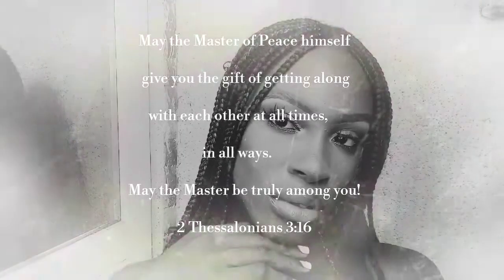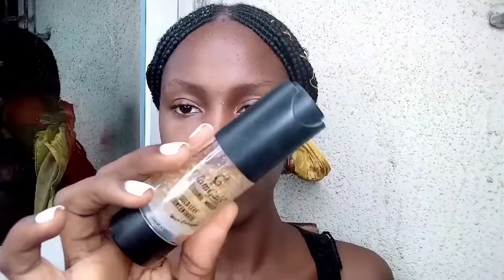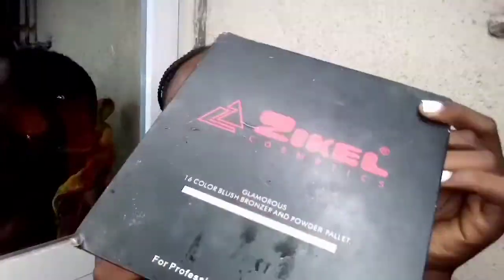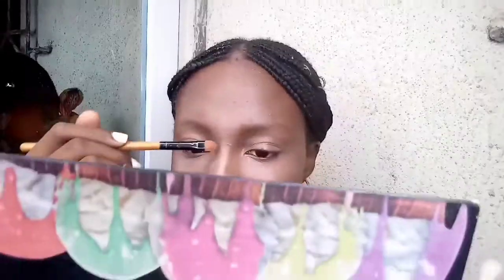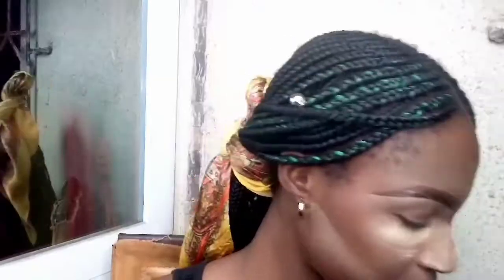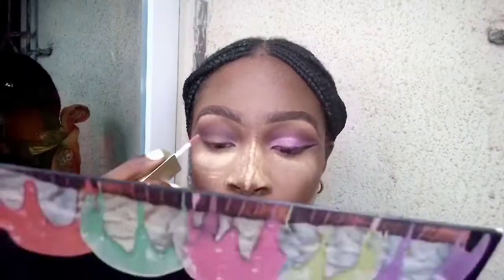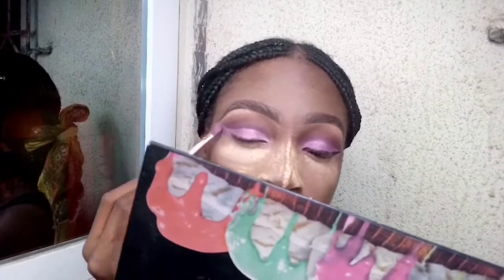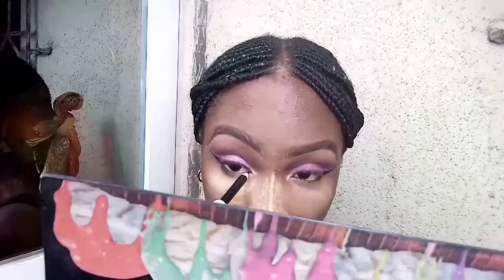MAKEUP TRANSFORMATION | FOR DARK SKIN | BLACK WOMEN| MELANIN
Hey fam, its been a minute since I upload. Today's video is a transformation video